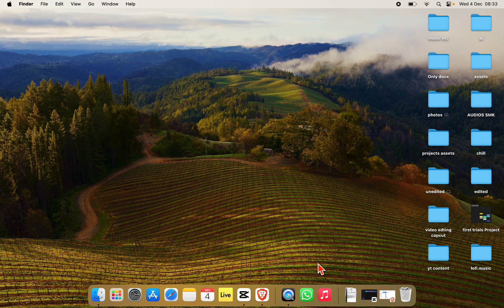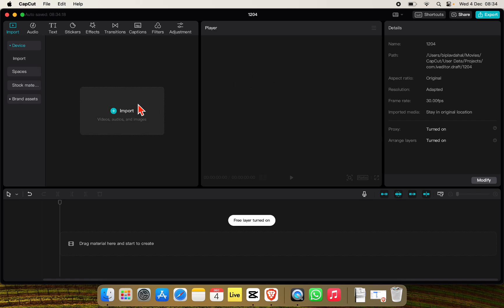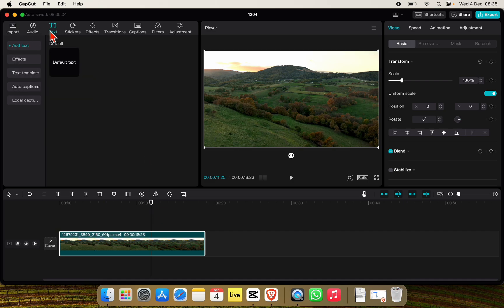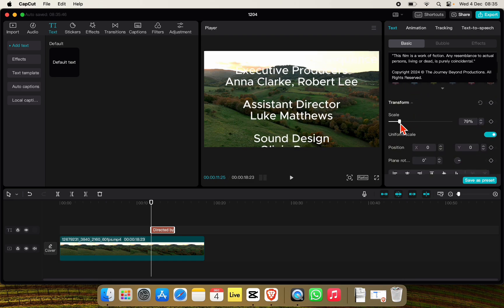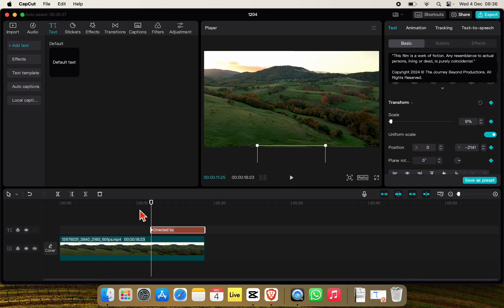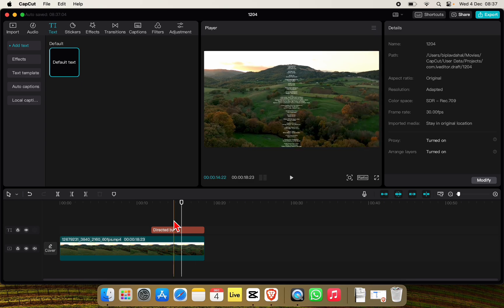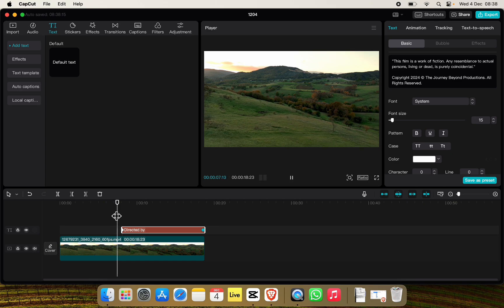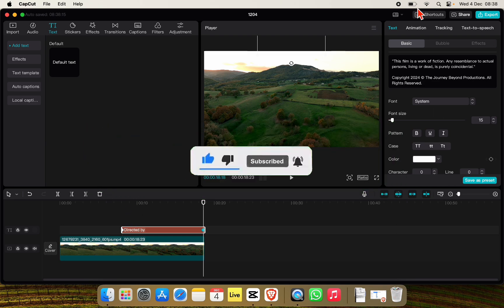How to Add Credits in CapCut PC 2025?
Want to add credits to your video in CapCut PC? Whether you're making a short film, vlog, or professional video, adding end credits gives proper recognition to creators and contributors. CapCut PC provides easy tools to customize text, animations, and styles for a professional finish. Enhance your videos with smooth and stylish credit sequences!